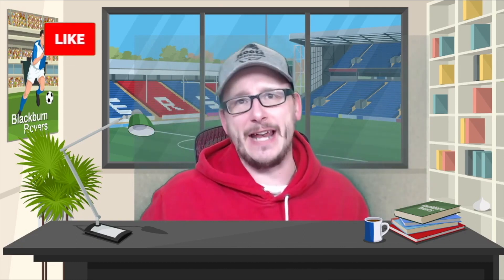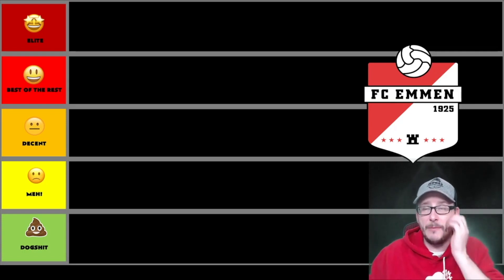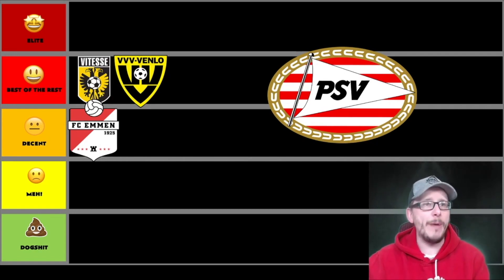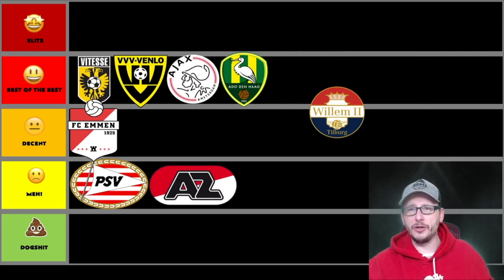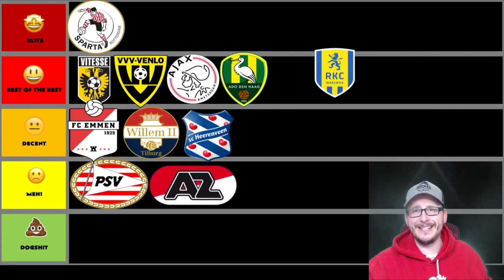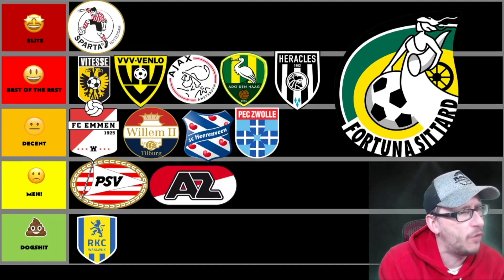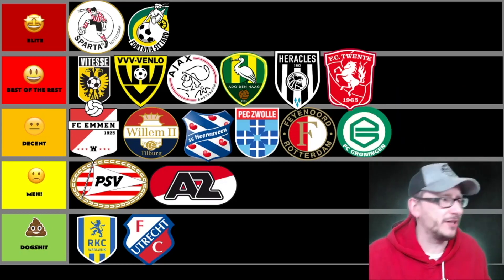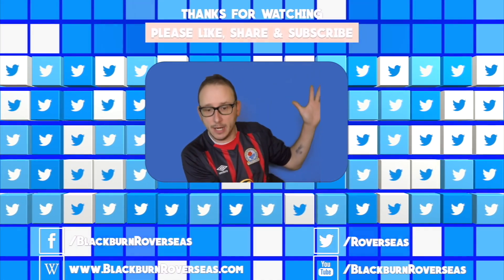RANKING EVERY EREDIVISIE BADGE FROM BEST TO WORST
56% |||. 28.4K/50K

Stevie Wotsa

. 28% 7/25

In this video I ranked all 20 Eredivisie Football badges from Worst to Best.  Which Dutch club crest is Elite and which Eredivisie logo is garbage?  Where do the likes ofAjax, PSV or AZ Alkmaar rank? You might be surprised.